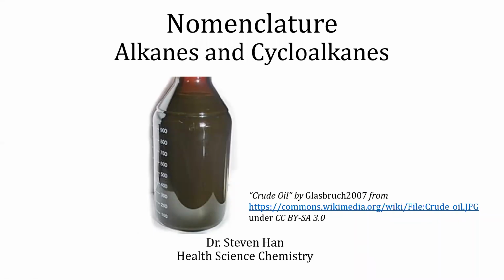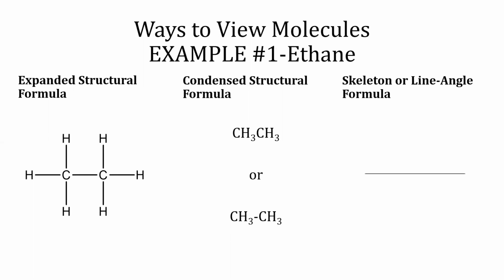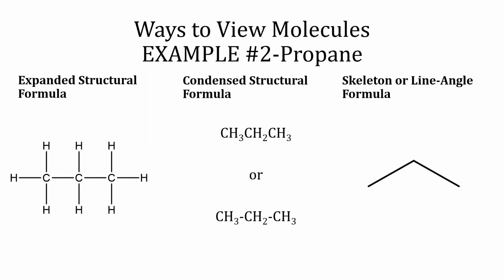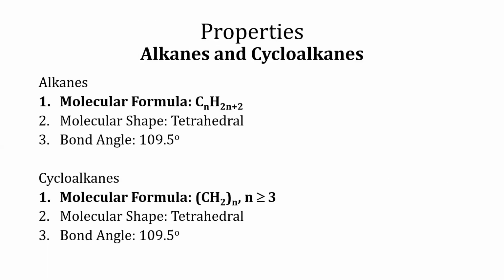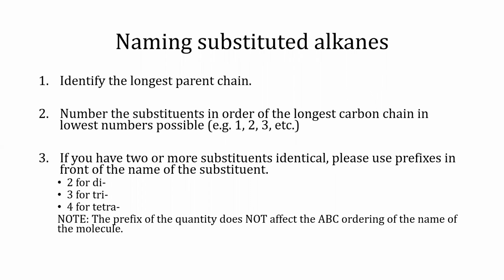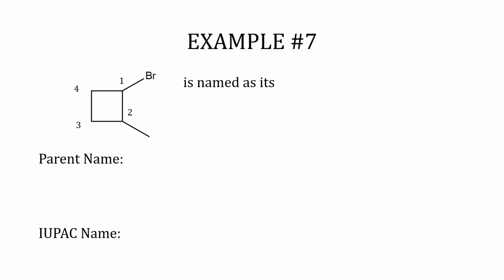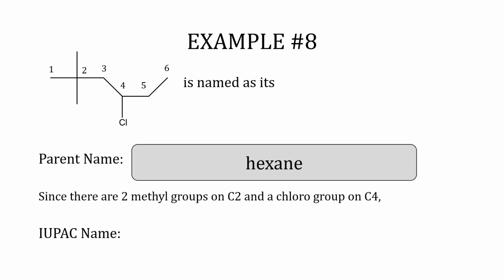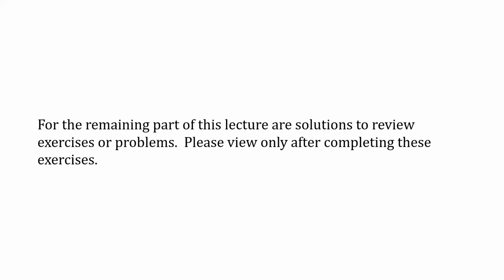Revised Alkanes and Cycloalkanes Nomenclature 852020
Students will learn how to draw and name alkanes and cycloalkanes.  This video is designed for all health science students.